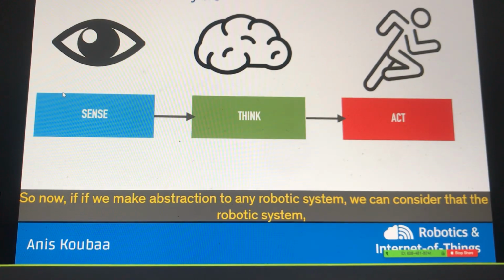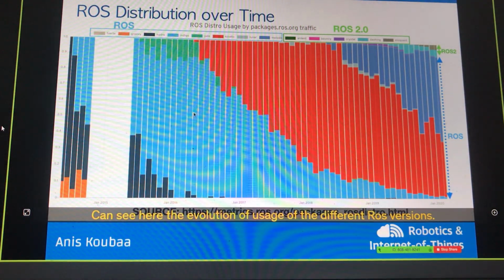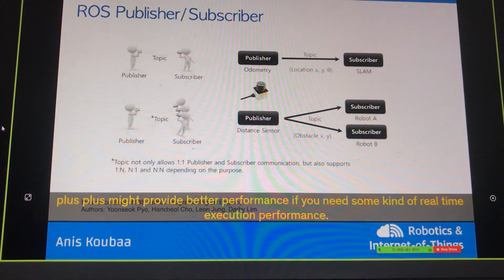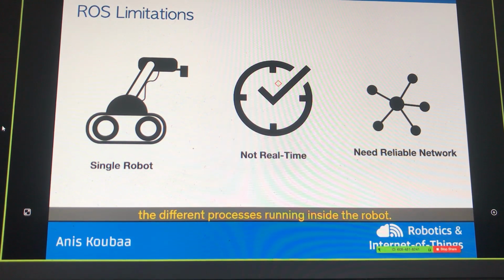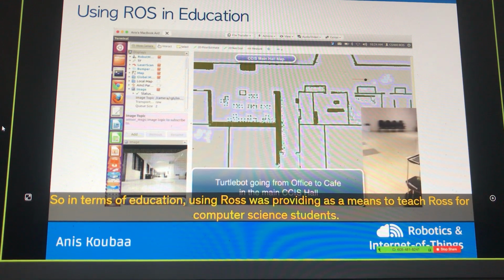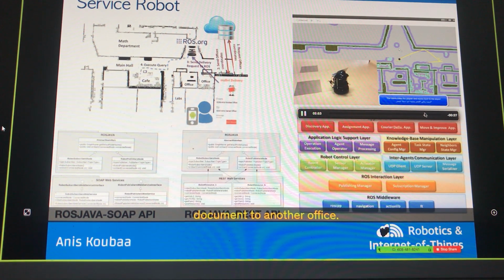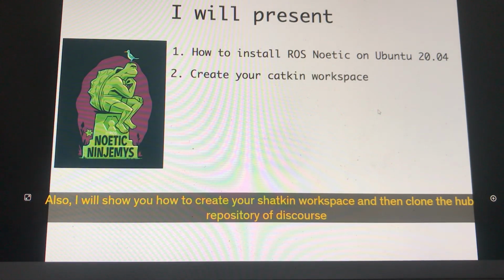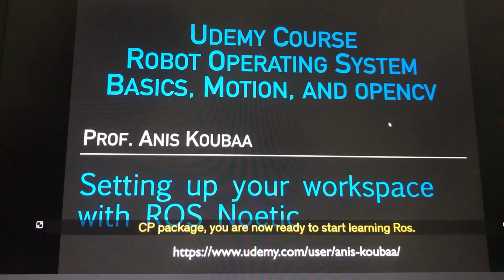Ros basic part 2